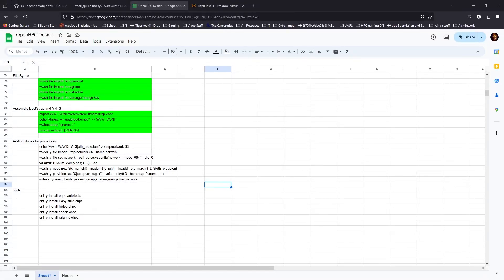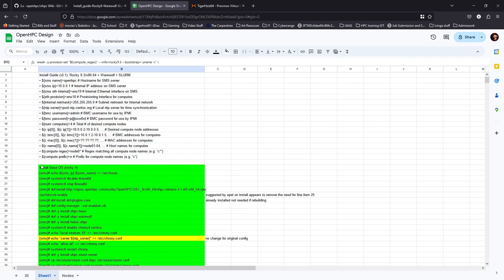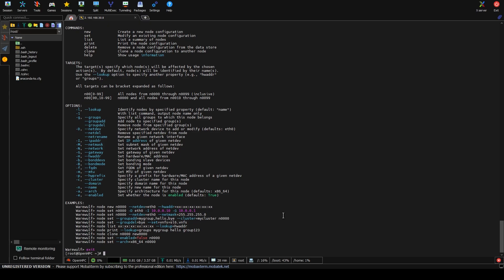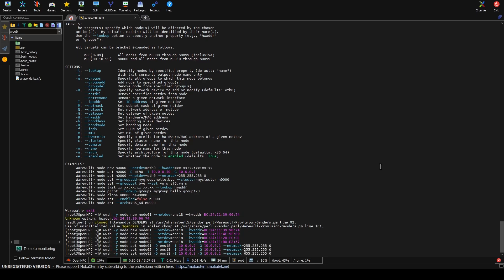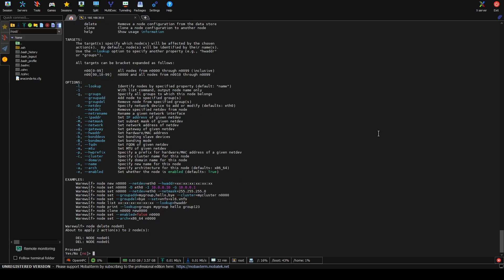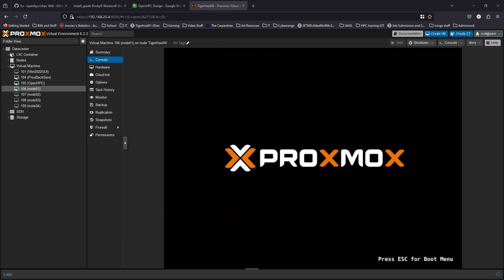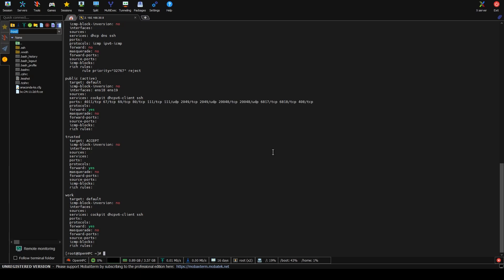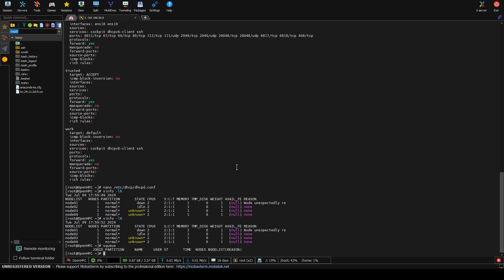OpenHPC: Node's provisioned, config file discussion, and issues resolved!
So provisioning starts off a bit rough but we go over how all the pieces get brought together with Warewulf and allow nodes to get deployed and show that off.  Then we discuss a bit on how slurm gets configured on nodes to talk to the headnode to know how to schedule jobs!   (We'll do more on slurm at a later date if wanted).